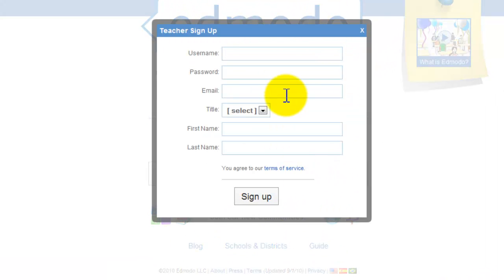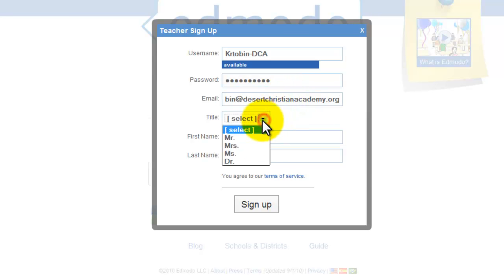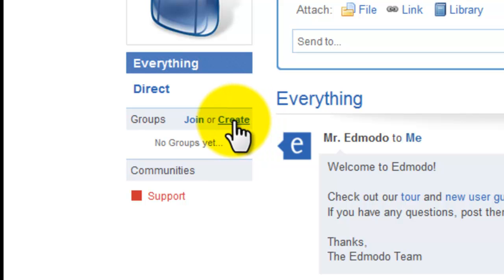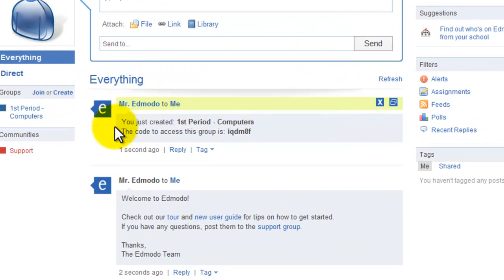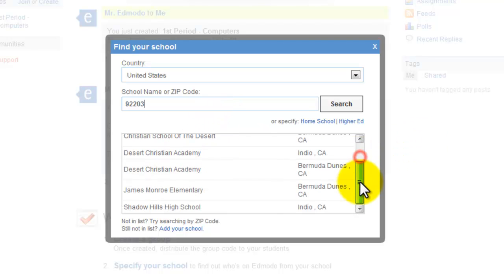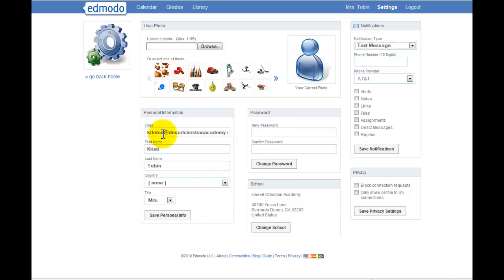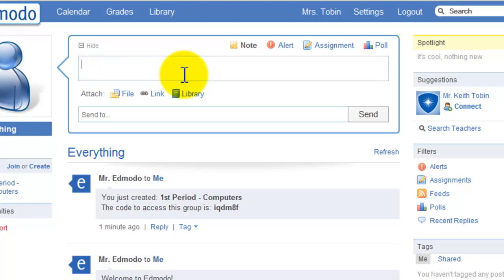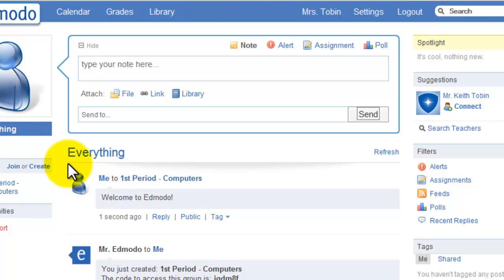Edmodo #1 edtc527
This video shows the basics of signing up for edmodo from a teacher's point of view.